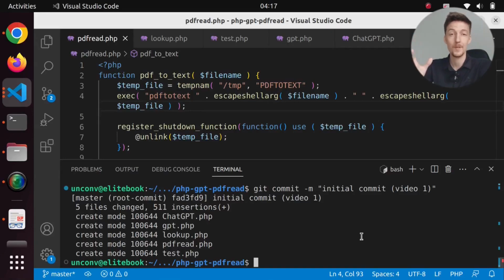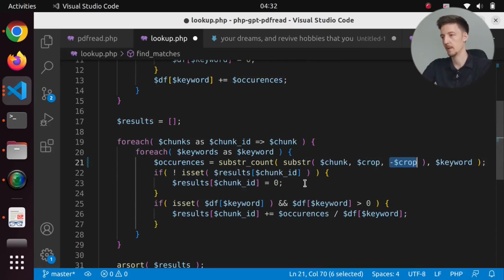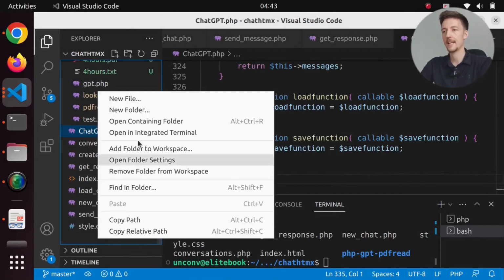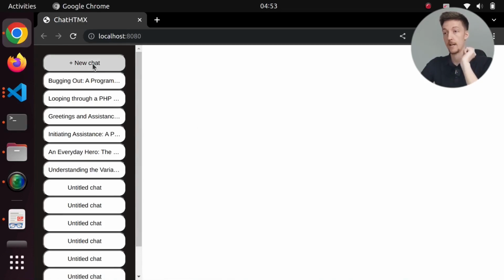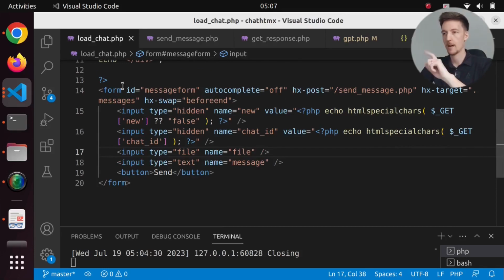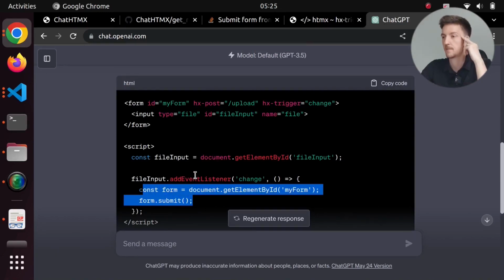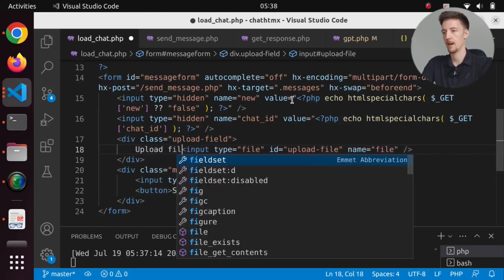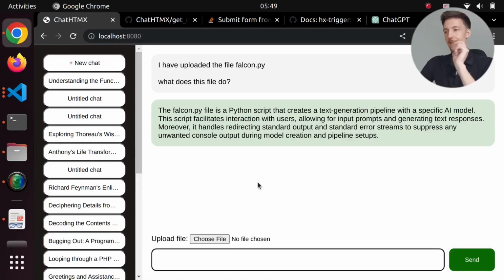ChatGPT PDF Reader with HTMX UI | Upload PDF and Ask Questions About It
In today's video I combine my HTMX ChatGPT clone and my PHP ChatGPT PDF reader script into a PDF Reader web UI.

00:00 Intro
02:15 Fixing keyword search
07:44 Cleaning up file chunking
10:10 Integrate HTMX chatbot
17:18 It works!
18:17 Fixing chat memory
22:36 Adding upload functionality
36:54 Allowing regular text files
41:13 Outro